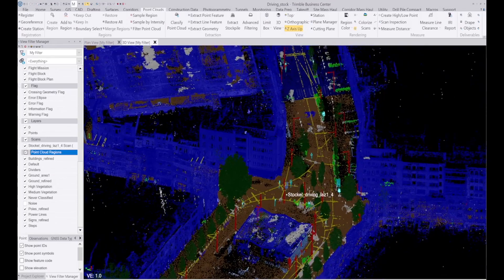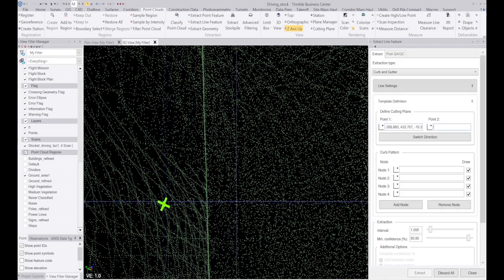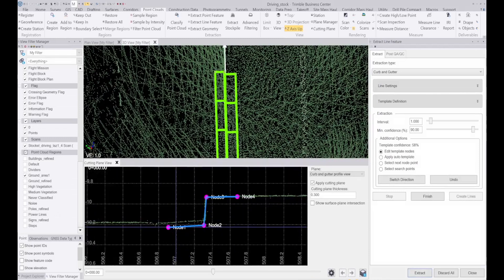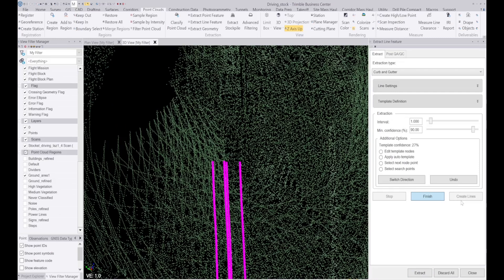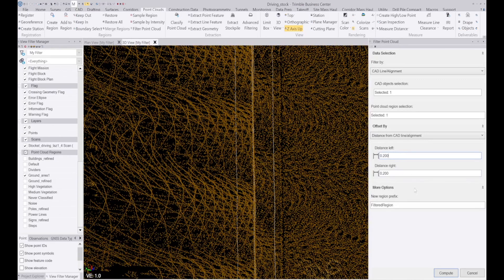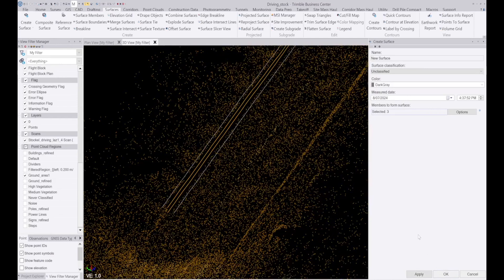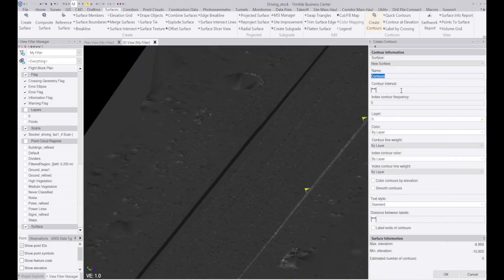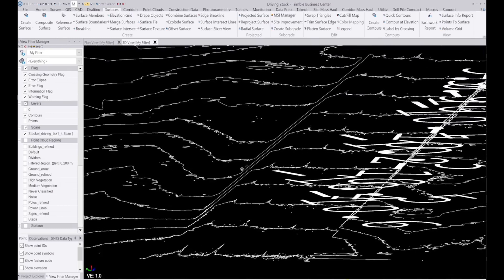Trimble Business Center: Extracting Curb Information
This video shows how to use the line extraction line feature in Trimble Business Center, specifically extracting features of a curb. It also provides information on creating a surface from the data and comparing it against a similar curb without using the break lines along the curb.